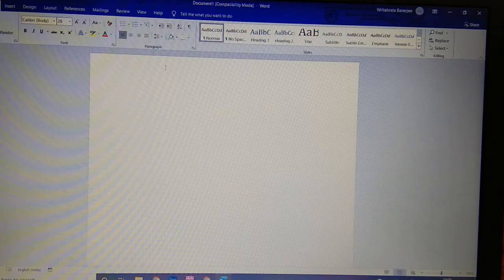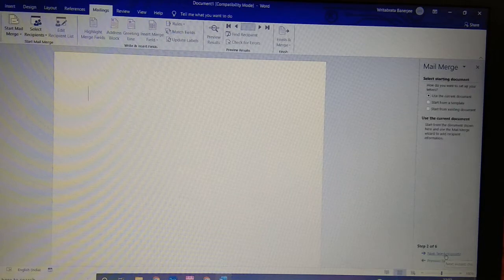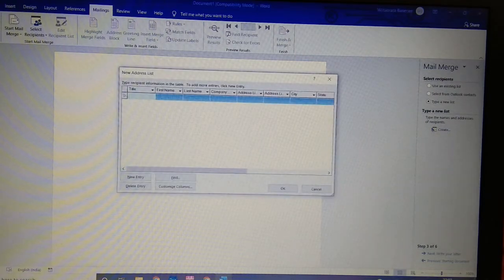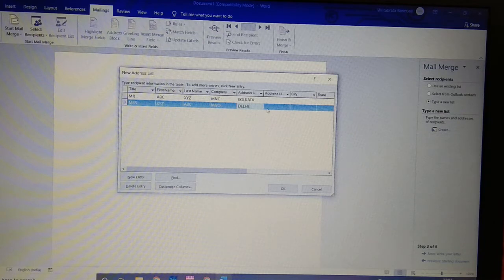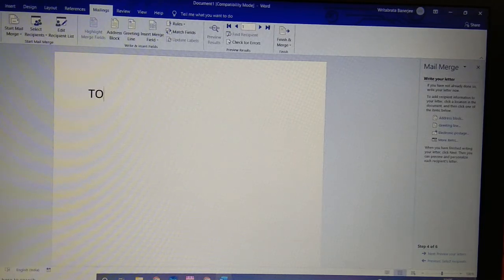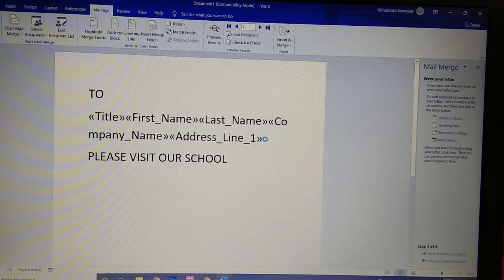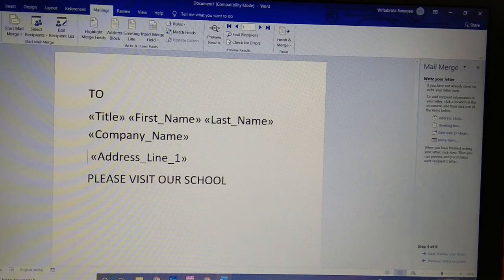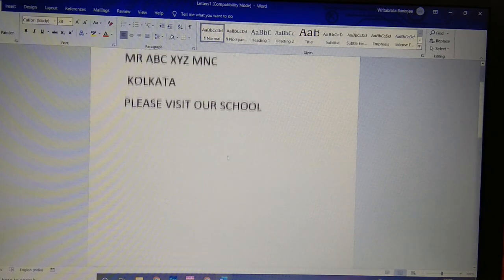CMS : Class 6 COMPUTER STUDIES 10 TH AUGUST